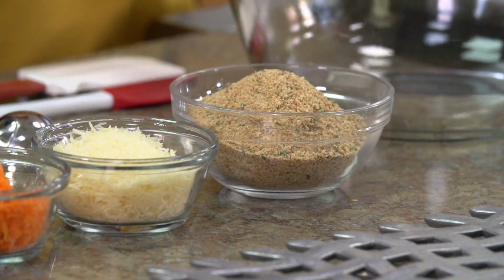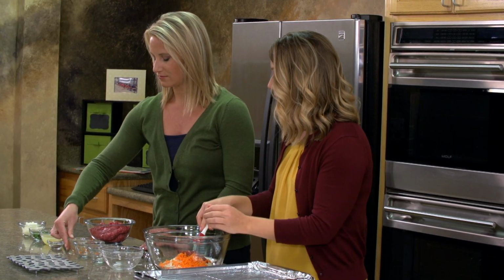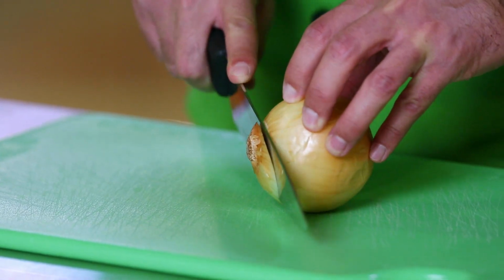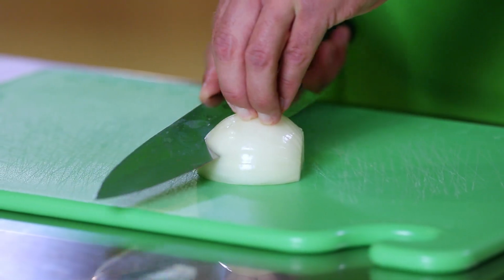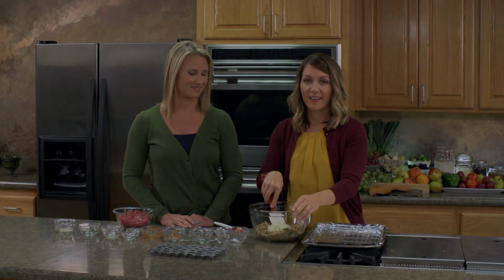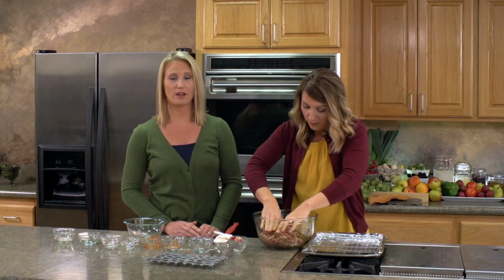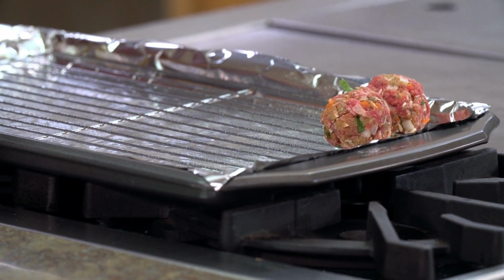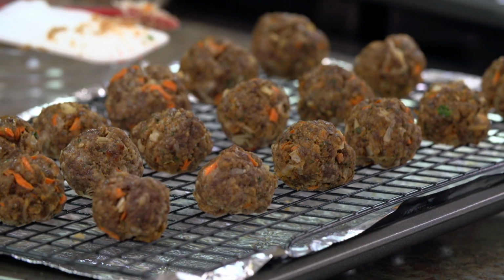Mighty Meatballs | Thrive: In the Kitchen S1 • E7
These homemade mighty meatballs are perfect as an addition to whole wheat spaghetti or spaghetti squash but are just as delicious on their own. Carrots, onions, garlic and parsley add robust flavor, and breadcrumbs and egg whites hold it all together. After about 25 minutes, these meatballs will be ready to top off your healthy Italian-style meal. For more healthy eating tips from the Chickasaw Nation, visit GetFreshCooking.com.

Explore our award-winning video series that span the stories of people, history, culture and language of the Chickasaw Nation

Also available on AppleTV, Chromecast, FireTV and Roku.